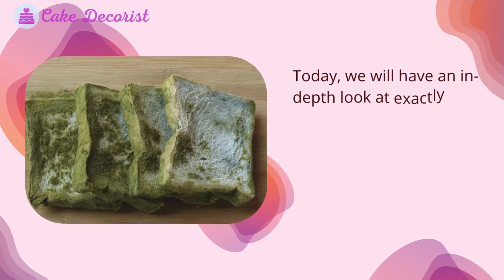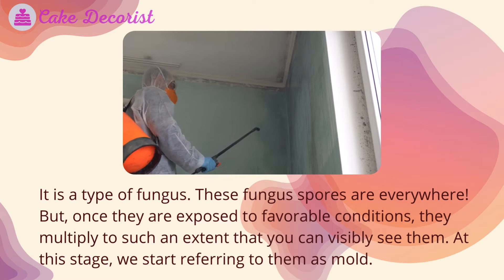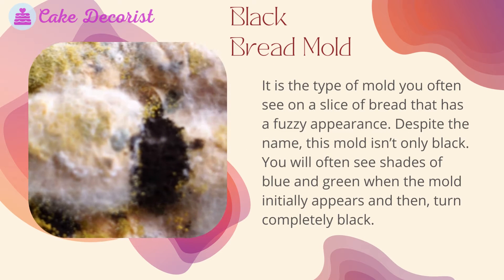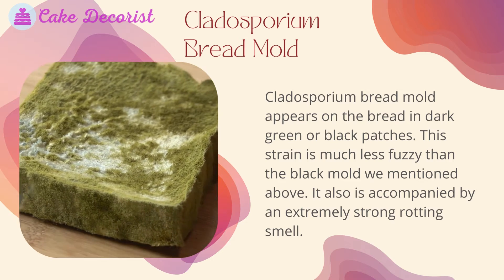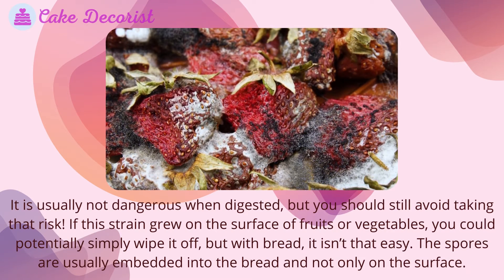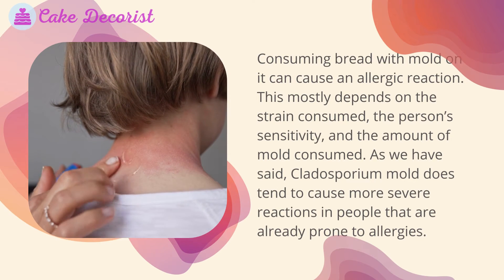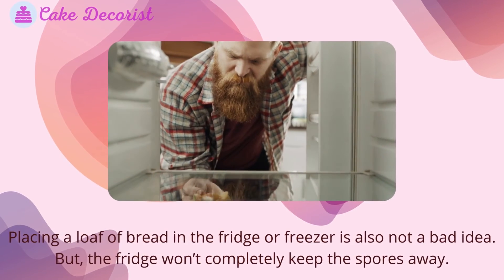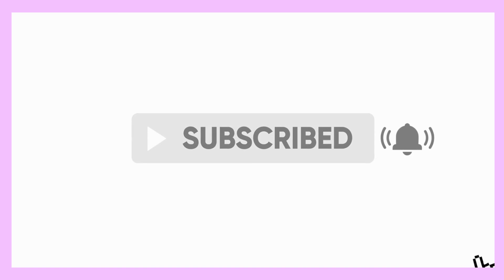What Does Mold On Bread Look Like 3 Dangerous Mold Strains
Today, we will have an in-depth look at exactly what bread mold is, the different strains you can find, and what each looks like. We will even discuss the potential side effects of consuming each. Ready to get started?